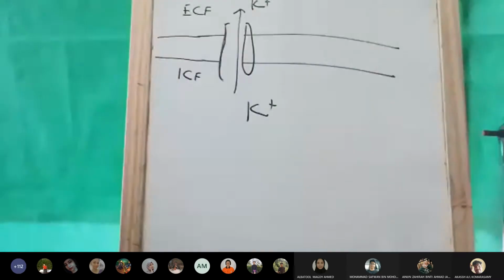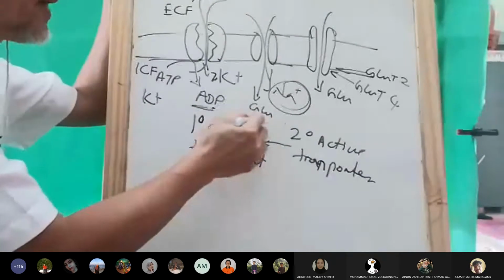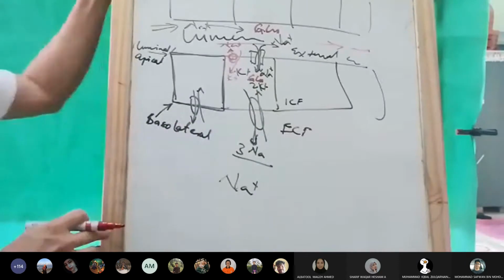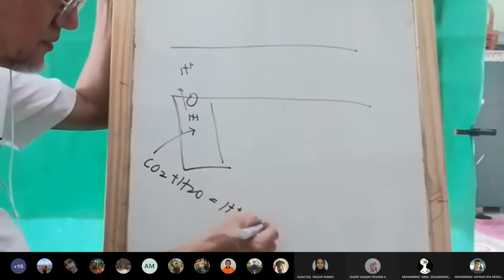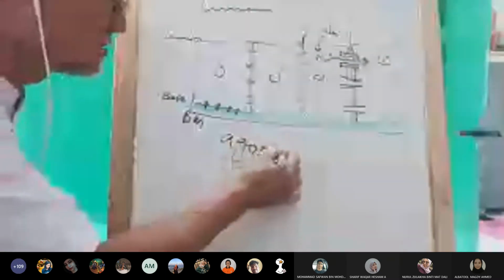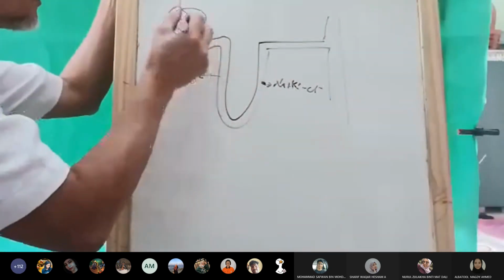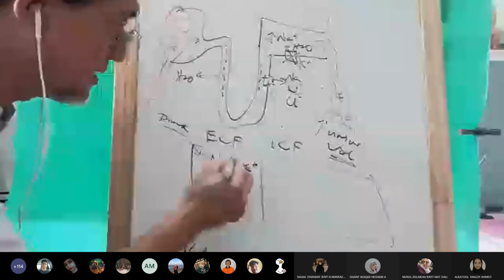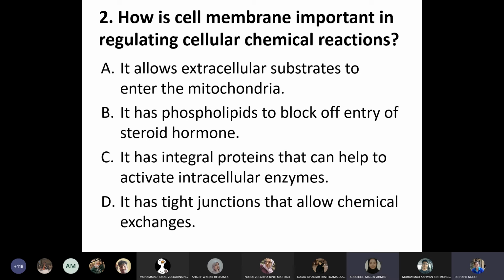PHY 04 (Pt 2/2) Structural organization of cell membrane